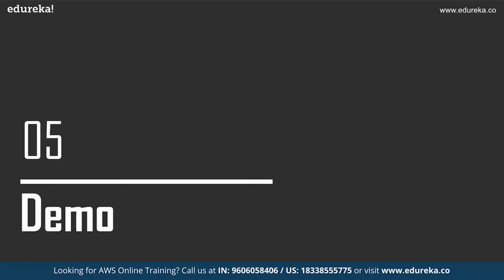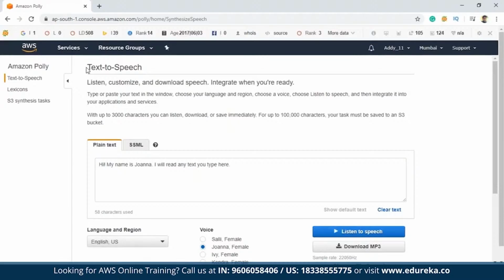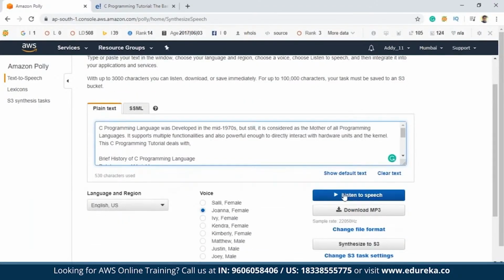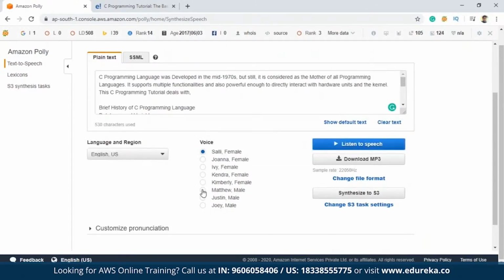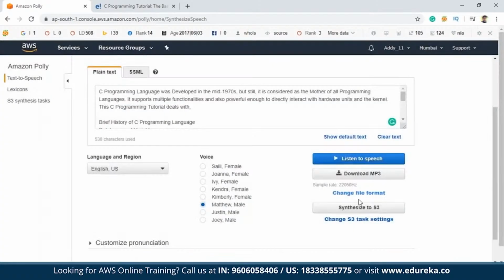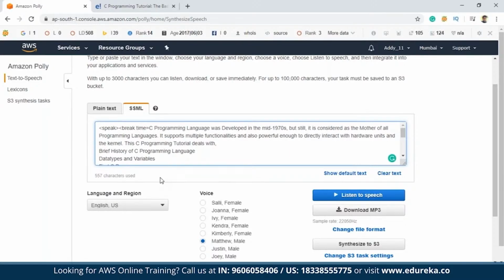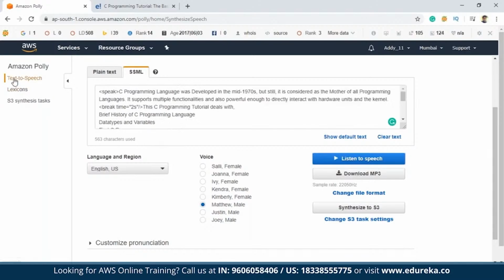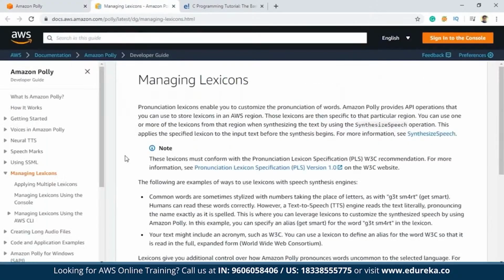Amazon Polly Tutorial | How to convert Text to Speech using AWS Polly | AWS Training | Edureka - 6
This video gives you a brief introduction to Amazon Polly. It also discusses the working and use-cases of Amazon Polly. The topics that we will cover in this session are as follows:
·         What is Amazon Polly?
·         Advantages
·         How it works?
·         Use cases
·         Demo

About Course  :
This AWS Course is designed for IT professionals who want to pursue a career in cloud computing and become an AWS Certified Solutions Architect. Our AWS Training Online helps you grab this opportunity and accelerate your career.